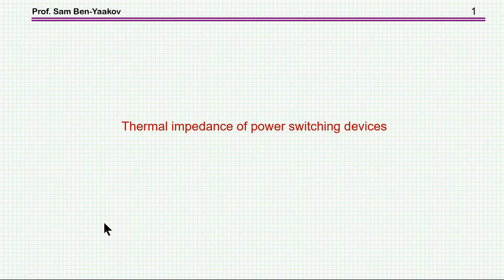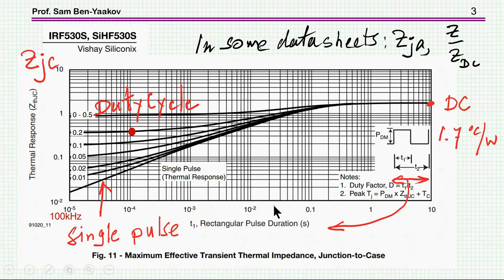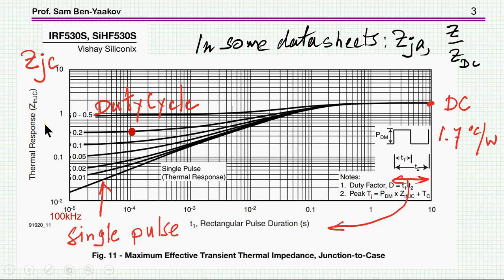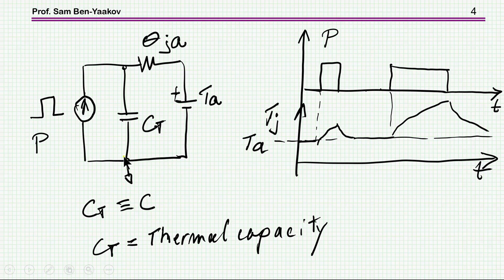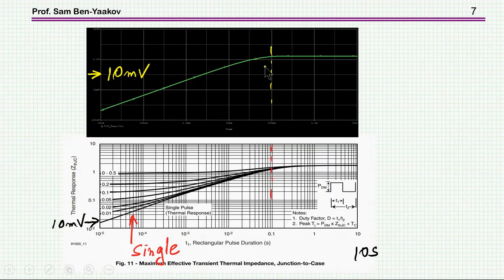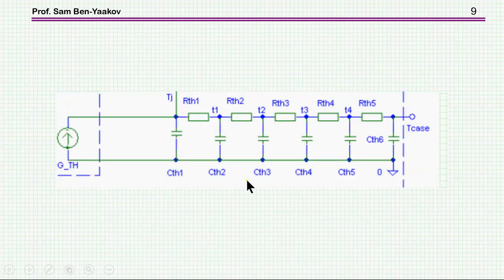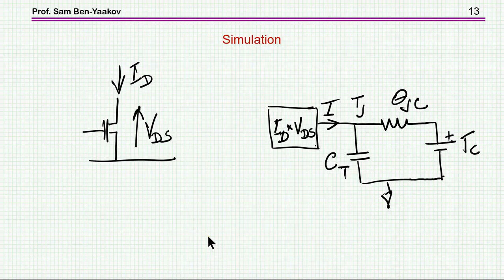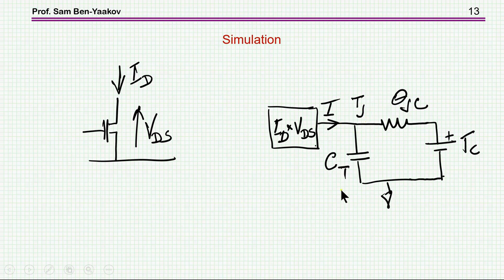Thermal impedance of power switching devices